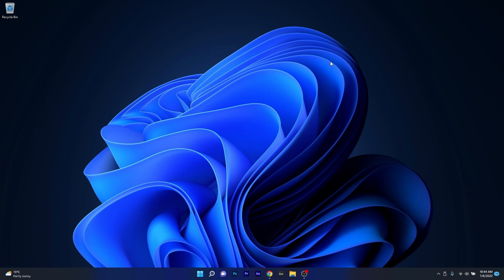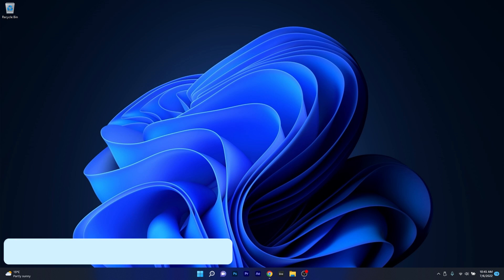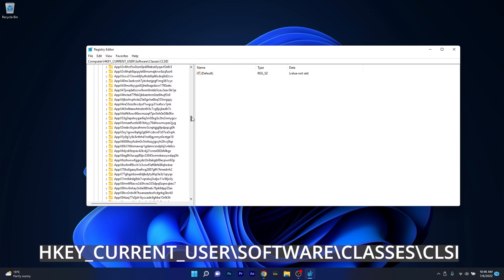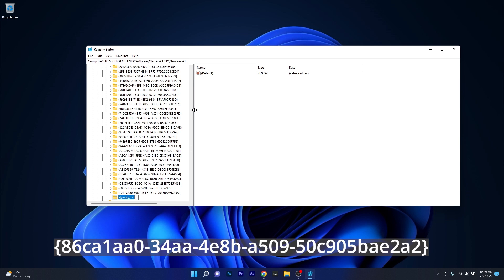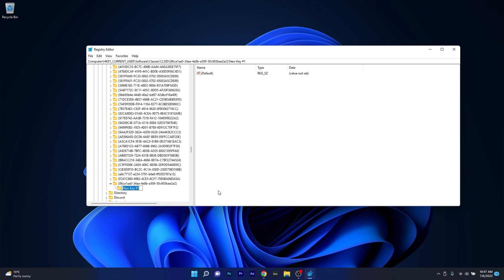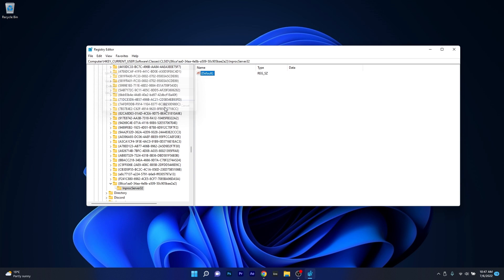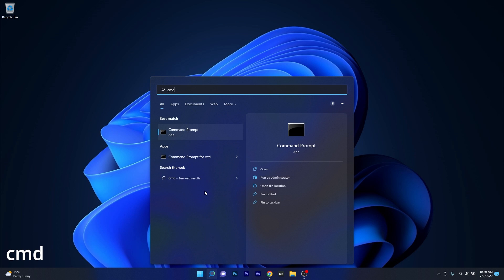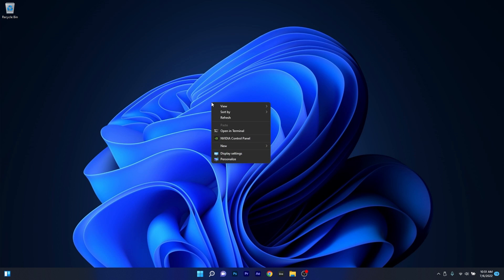How to “Show More Options” by Default in Windows 11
| Interested in getting that good old context menu in Windows 11 when you right-click your desktop? Here are 2 easy ways to  “Show More Options” by Default in Windows 11  in no time!

1. Rename the Key folder. Copy and paste from below to avoid an error:
{86ca1aa0-34aa-4e8b-a509-50c905bae2a2}

2. CMD command:
reg add "HKCU\Software\Classes\CLSID\{86ca1aa0-34aa-4e8b-a509-50c905bae2a2}\InprocServer32" /f /ve

0:00 - Intro
0:17 - Edit Windows Registry
1:30 - Run Command Prompt